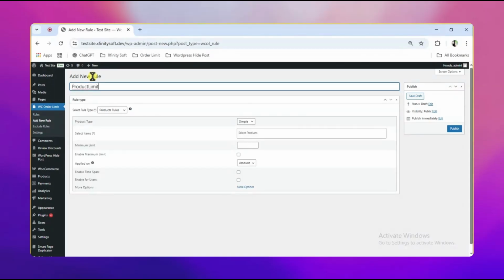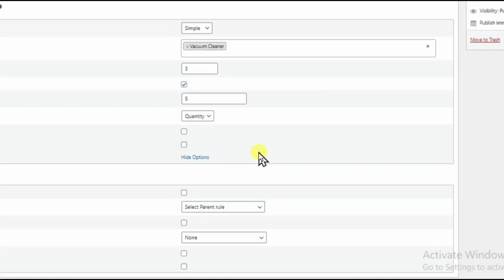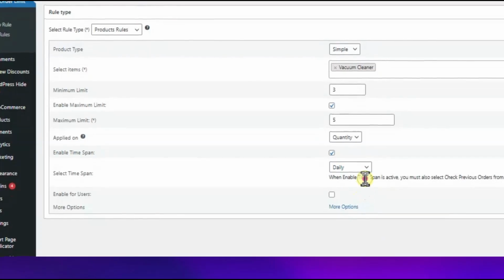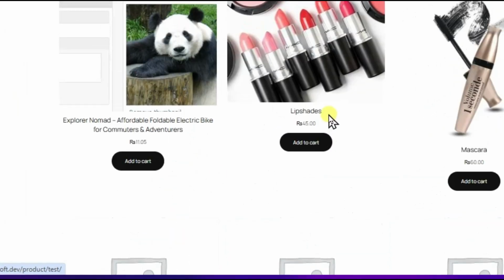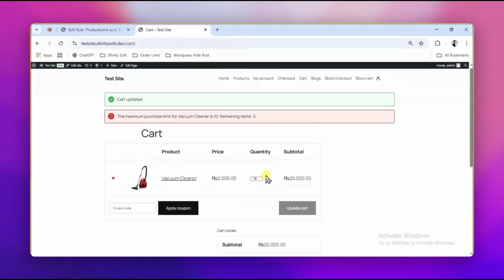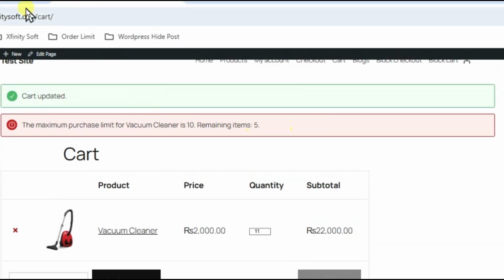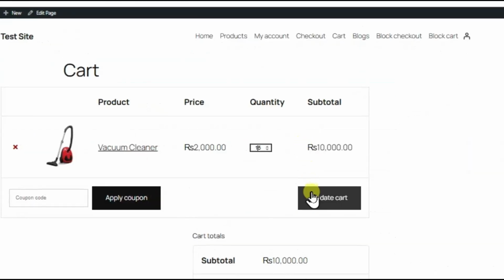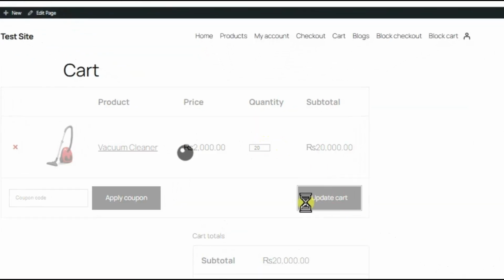How to Limit Orders Per Day, Week, Month, Year In WooCommerce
Want to limit orders per day, week, month, or year in your WooCommerce store? In this step-by-step tutorial, you'll learn how to set flexible order restrictions using the **WooCommerce Order Limit plugin**—without writing a single line of code.

✅ Perfect for:
- Managing daily or weekly sales quotas
- Controlling bulk purchases over time
- Ensuring fair access to limited-stock products

🔧 What you'll learn:
- How to configure order limits by day, week, month, or year
- Advanced plugin options for recurring restrictions
- Tips to improve store management and customer satisfaction

📈 Take control of your WooCommerce store with smart time-based order limits. Whether you’re selling exclusive items, seasonal products, or managing high-demand inventory, this guide helps you set clear rules and keep your store running smoothly.